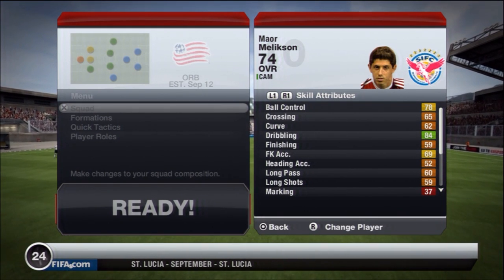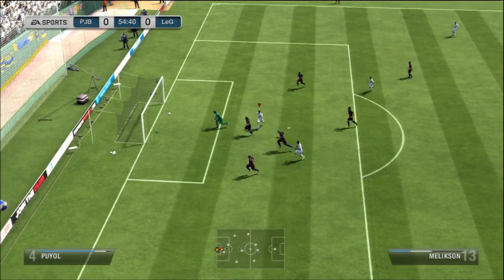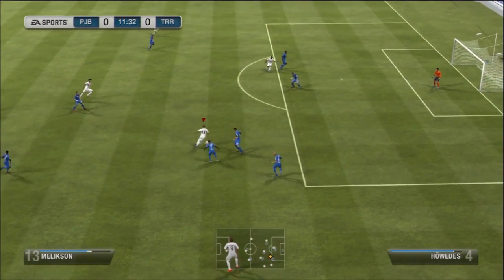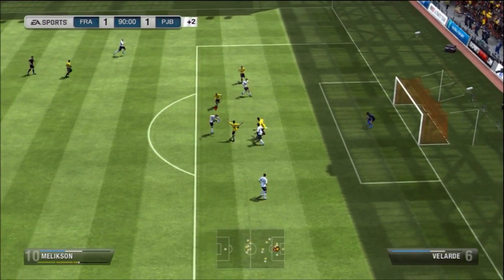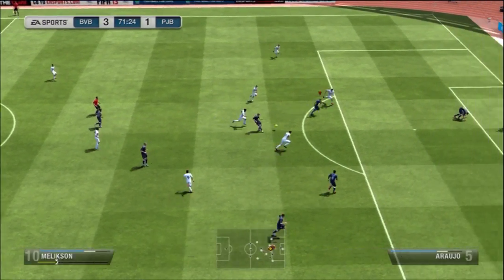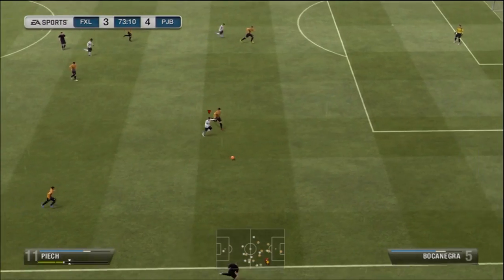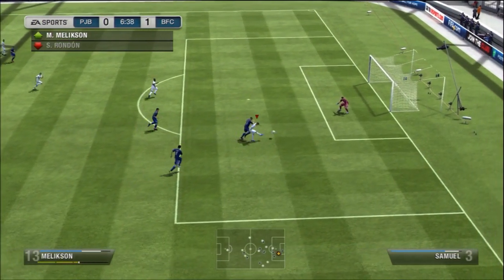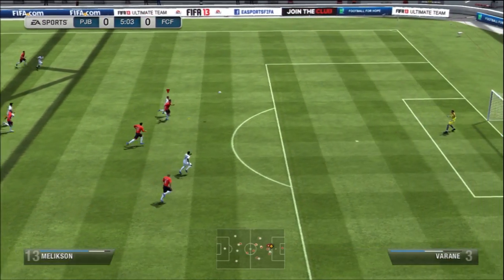Fifa 13 | Respect Gained Ep 18: Maor Melikson "Silver Star" Player Review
Hey guys! Here's a player review where we determine the respect level the player has in comparison to Fifa 12 and just overall as well. Melikson has great stats and is a wonderful player in Ultimate Team. He is from Israel and makes some nice goals and plays in this review.